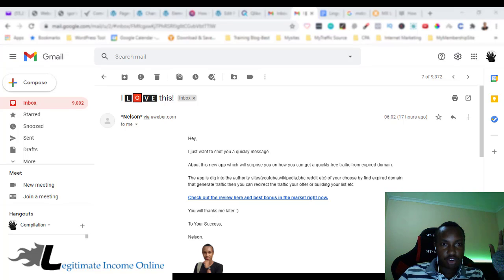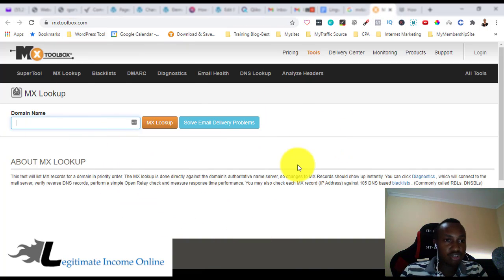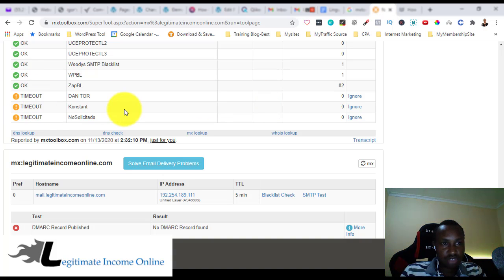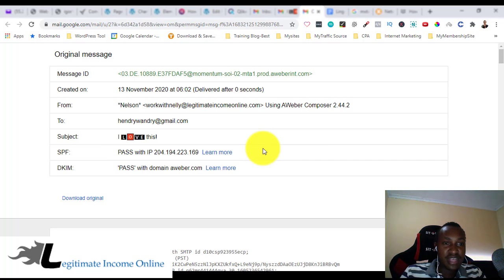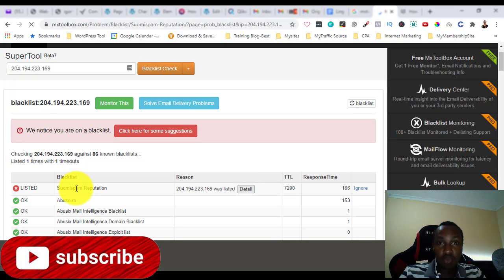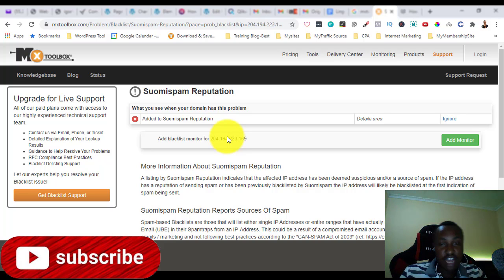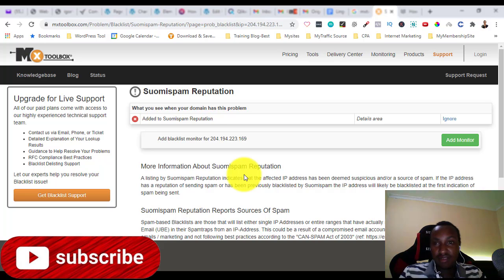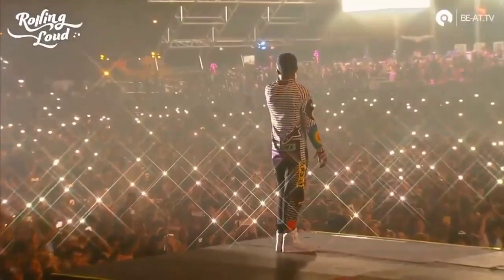How To Check If Your Email Domain Is Blacklisted.🎁📩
If your domain is blacklisted, it means that you get into the spam list and domain’s reputation has dropped. A blacklist is a list includes blocked domains and IP addresses that can’t be accessed by users directly and servers block emails from such domain.

Check if IP address or domain name of your email server blacklisted.This is why it is very important to check as many IP blacklists (also called DNSBL, RBL) and domain name blacklists (also called URIBL, RHSBL) as possible.

You can use the online tool called MXTOOLBOX as explained in the video.
This is just one easy way to get details on your sender score and reputation of your domain.

➡Complete Step By Step Training To Earn Income With Google Adsense

Thanks for stopping by to watch this How To Check If Your Email Domain Is Blacklisted.

Yours Truly,
Nelson Maimu